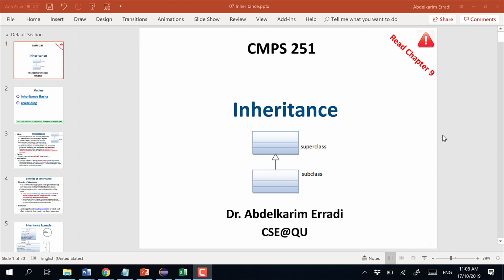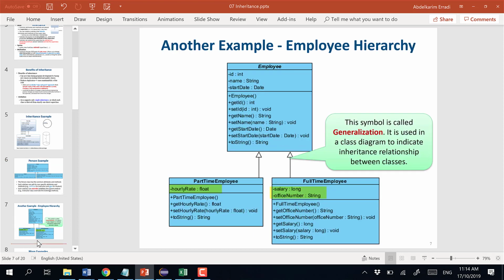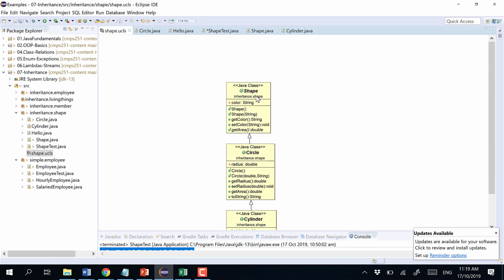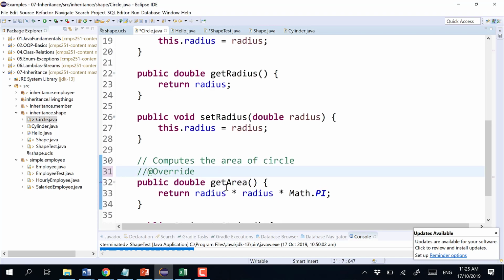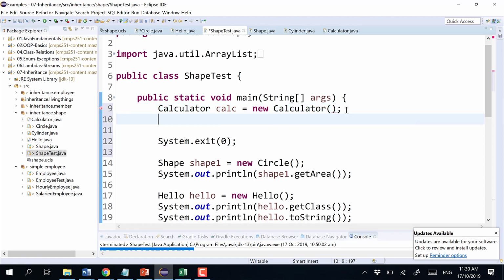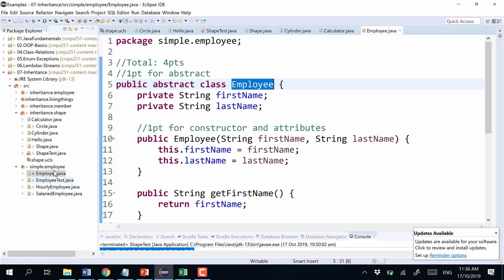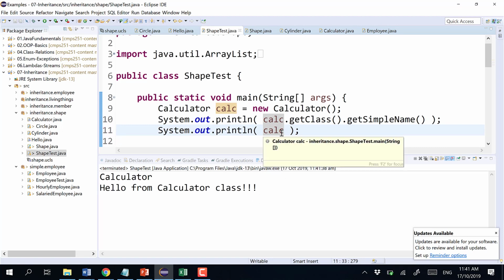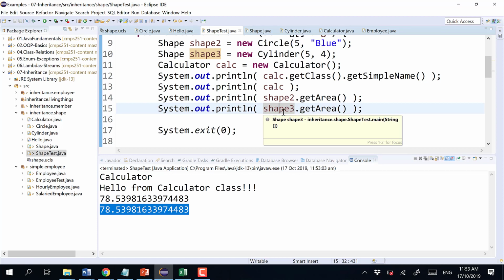19 Inheritance - Part 2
Review of inheritance key concepts
Abstract methods and classes